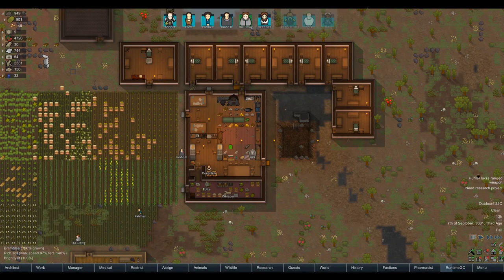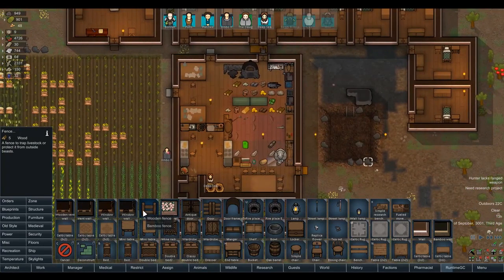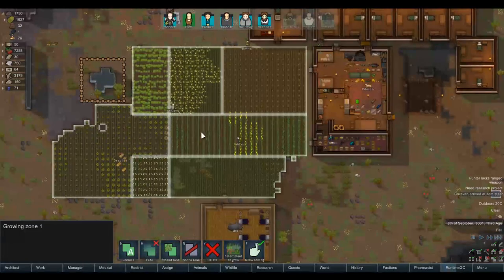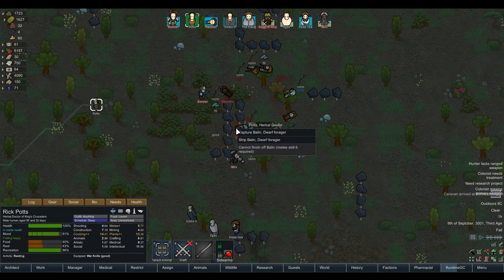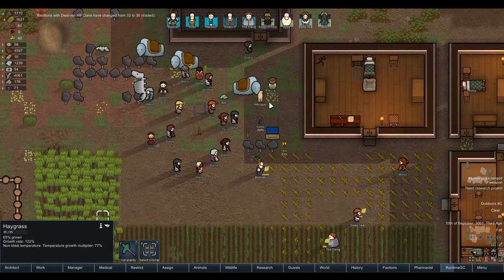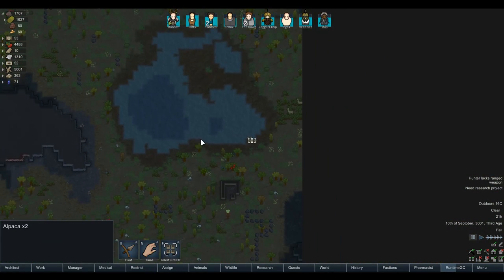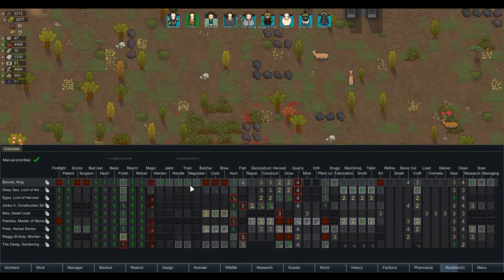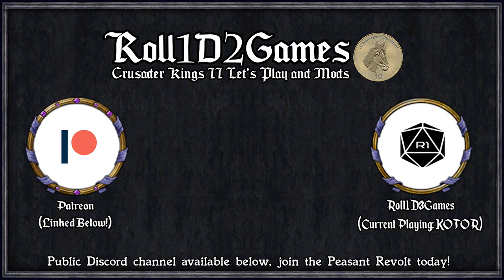Rimworld: King's Crusaders #9 - Devouring Prisoners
King Bonnet Bigly, exiled prince and overall loser, using his social skills and wily charm has convinced the village idiots, Potts and Patches, into following the one true king of the realm and building the worlds greatest town.

With no resources, no knowledge, and no hope, will they survive against the hordes of Orc, Elves, and vicious Hobbits?

A Dog Said... Animal Prosthetics By: spoonshortage
A RimWorld of Magic By: Torann
Allow Tool By: UnlimitedHugs
Animal Gear By: Dylan
Animal Gear Basic By: Dylan
Animal Tab By: Fluffy
AnyPlant By: alleZSoyez
Area Unlocker By: Fluffy
Blueprints By: Fluffy
CleaningArea By: Hatti
Colony Manager By: Fluffy
Color Coded Mood Bar By: semTex.
Deconstruct Return Fix By: dninemfive
Door Mat R1.0 By: dracoix 🐉
Doors Expanded By: Jecrell
Draggable Corners By: sparr
Dubs Mint Menus By: Dubwise
Dubs Skylights By: Dubwise
ED-Embrasures By: Jaxxa
EdB Prepare Carefully By: edbmods
Faction Discovery By: Orion
Giddy-up! Battle Mounts By: roolo
Giddy-up! Caravan By: roolo
Giddy-up! Core By: roolo
Giddy-up! Ride and Roll By: roolo
GloomyFurniture By: NukaFrog
Harvest Sync By: ChippedChap
Haul to Stack By: ItsComcastic
Hospitality By: Orion
HugsLib By: UnlimitedHugs
Humanoid Alien Races 2.0 By: erdelf
I Clearly Have Enough! By: ChippedChap
Impassable Chest-deep Water By: Dropbear_Ninja
Infused By: Charlotte
JecsTools By: Jecrell
Just Ignore Me Passing By: Brrainz
Let's Trade! [1.0] By: EarthyTurtle
Locks By: Avius
Lord of the Rims - Elves By: Jecrell
Lord of the Rims - Hobbits By: Jecrell
Lord of the Rims - The Third Age By: Jecrell
Mad Skills By: Ratysz
Map Reroll By: UnlimitedHugs
Master of Cooking By: leafzxg
Medical Tab By: Fluffy
Medieval Times By: Vindar
Medieval Times + Combat Extended Compatibility Mod By: N7Huntsman
Mod Manager By: Fluffy
Nature is Beautiful v1.3 [1.0] By: Thom Blair III
OgreStack By: Ogre
Orc Invasion By: Hokum
Pharmacist By: Fluffy
Pick Up And Haul By: Mehni
Powerful Faction Bases By: NilchEi
Quality Cooldown By: dninemfive
QualityBuilder By: Hatti
Quarry 1.0 By: The White Crayon
Realistic Rooms By: Crlsniper
RenameColony By: fricc
Repair Workbench By: Acruid
Replace Stuff By: Uuugggg
ResearchPal By: Charlotte
Rim of Madness - Vampires By: Jecrell
Rim of Madness - Werewolves By: Jecrell
RimBees By: Sarg Bjornson
RimCuisine 1.0 By: Crustypeanut
RimHUD By: Jaxe
Roads of the Rim By: loconeko73
Run and Hide By: The Word-Mule
RunAndGun By: roolo
Share The Load By: Uuugggg
SheathYourSword By: NukaFrog
Skilled Stonecutting By: PinoChemicali
Stackable Chunks [1.0] By: EarthyTurtle
Tilled Soil By: Sam_
Ugh You Got Me By: Marvin
Vanilla Security Expansion By: Enn
Veinminer R1.0 By: Ogliss
VGP Vegetable Garden By: dismarzero
Weapons+ By: Kyrrisayo
Where is my weapon? By: tammybee
While You're Up [1.0] By: kevlou
[1.0] Combat Extended: Shields By: N7Huntsman
[1.0] Less Rebuff By: Dingo
[1.0] Mass Graves (OLD) By: pyrce
[1.0] Palisades By: N7Huntsman
[1.0] RPG Style Inventory By: Ashen
[FSF] Complex Jobs By: FrozenSnowFox
[FSF] Rain Washes Away Filth By: FrozenSnowFox
[KV] Change Research Speed - 1.0 By: Kiame Vivacity
[KV] More Trait Slots - 1.0 By: Kiame Vivacity
[KV] Trading Spot - 1.0 By: Kiame Vivacity
[RF] Fishing [1.0] By: Rainbeau Flambe
[RF] Pawns are Capable! [1.0] By: Rainbeau Flambe
[RF] Realistic Planets [1.0] By: Rainbeau Flambe
[v1.0]-LinkableDoors By: Steardliy
[XND] AutoOwl By: XeoNovaDan

=== Links ===